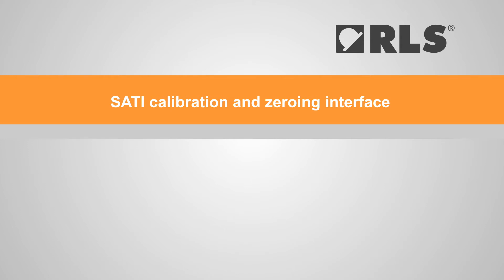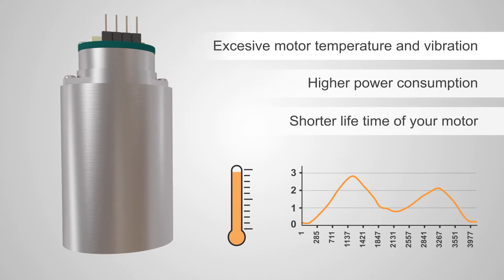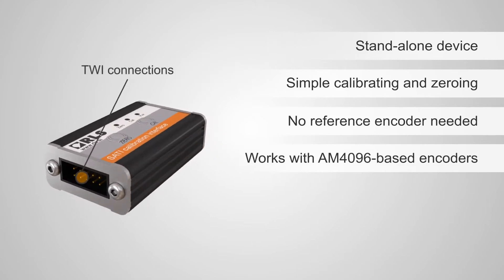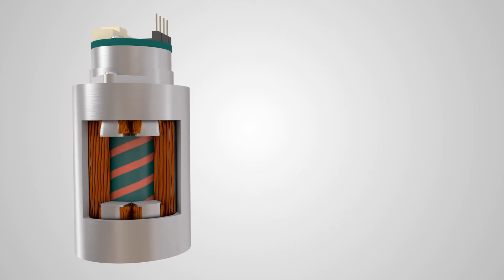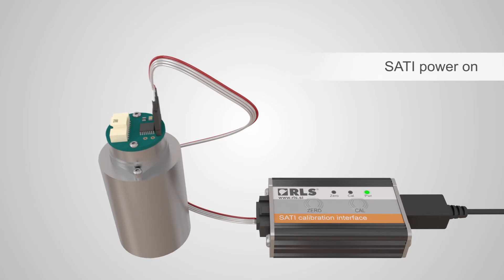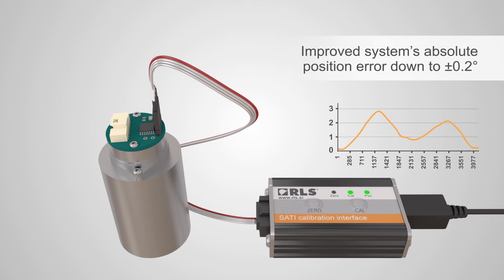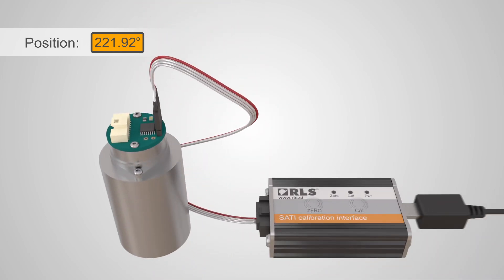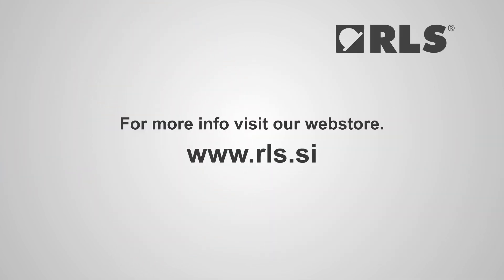SATI calibration interface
Installing an encoder on a motor can be a quick and simple process, but improper installation might lead to eccentricity issues. These can result in excesive motor temperature as well as vibration, high power consumption and significantly shorten the operating life of your motor. RLS have developed a quick and simple solution to minimise the effects of encoder's eccentricity following the installation of an encoder.